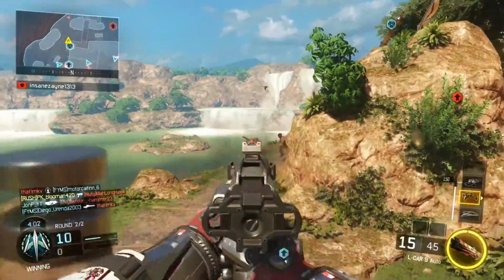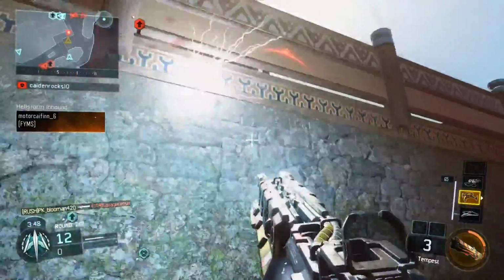Cod Black Ops 3: QUICK DOUBLE NUCLEAR. Best Game Mode For Nuclears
Hey guys, in this video i get a double nuclear on the map hunted. It was a pretty quick one considering both put together was just about 5 minutes which is pretty sweet. I am going to talk about the best gamemode to play in order to get nuclears, which is uplink. It is very easy to spawn trap in uplink and it is pretty easy to drag out the game in order to have  as long as possible to build up a streak